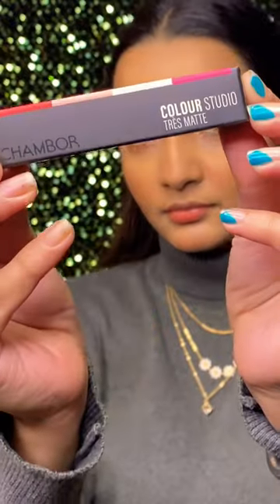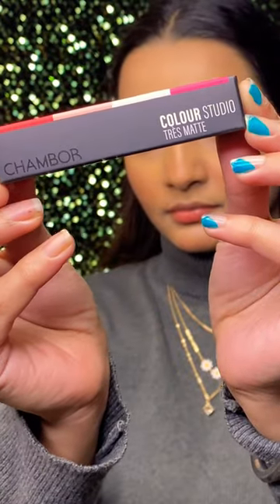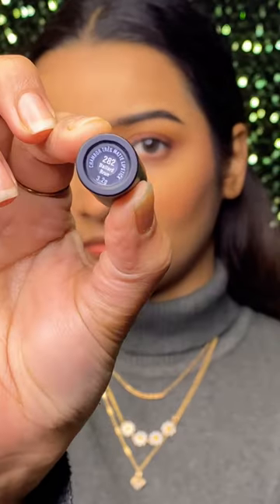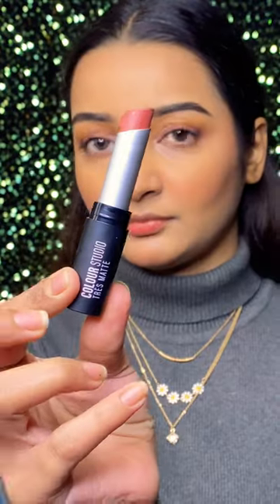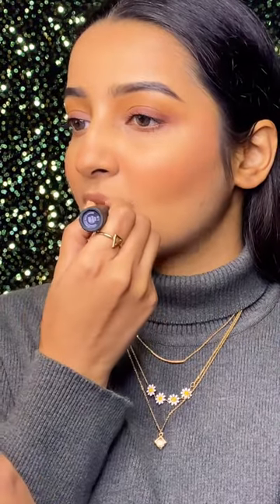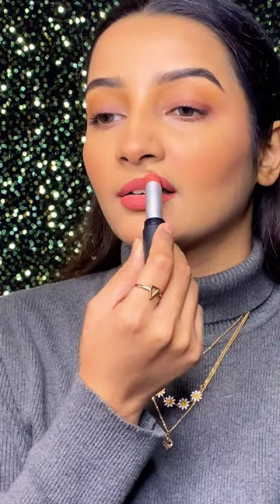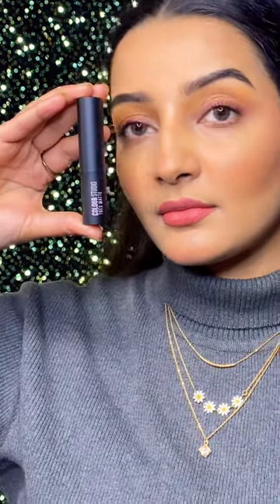lipstickreview lipsticks lipstickhacks chambor lipstick makeuplook subscribe follow